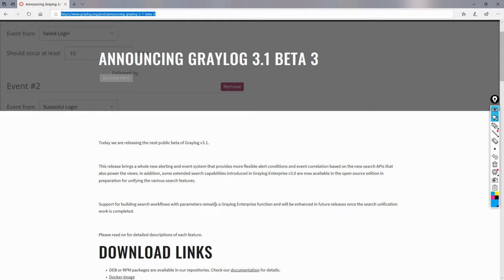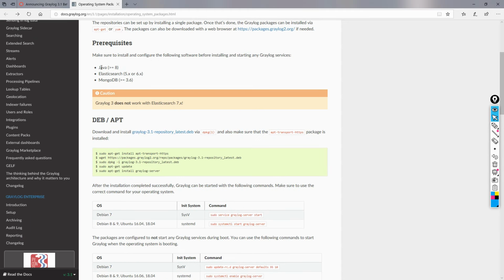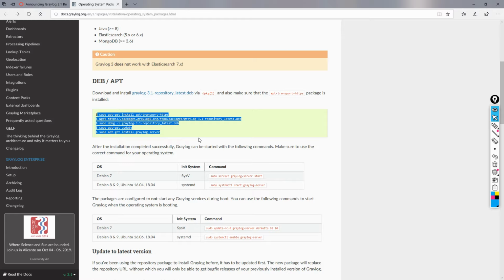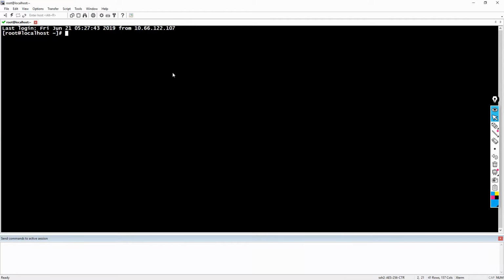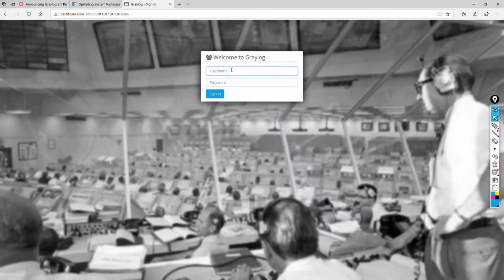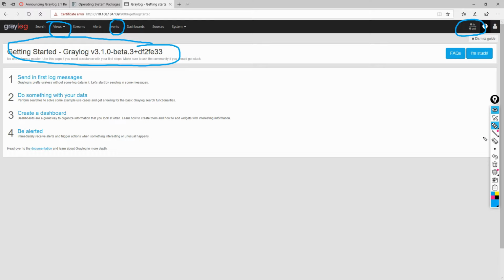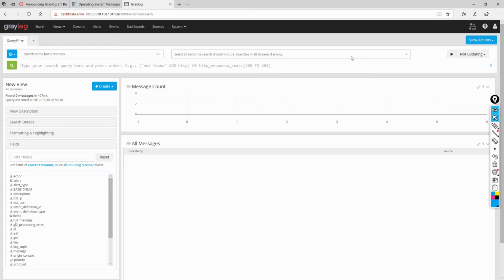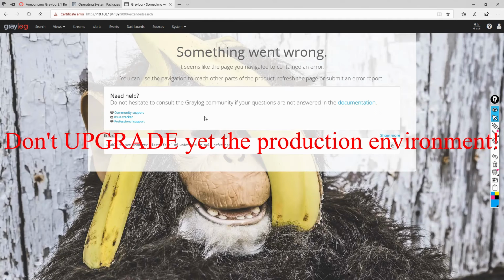Graylog 3.1 beta was released || DO NOT UPGRADE!!!